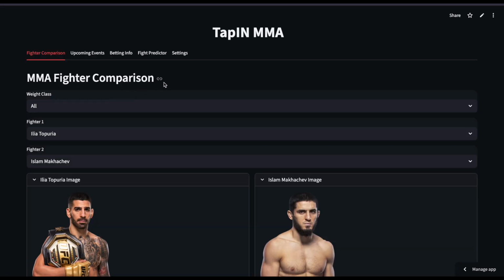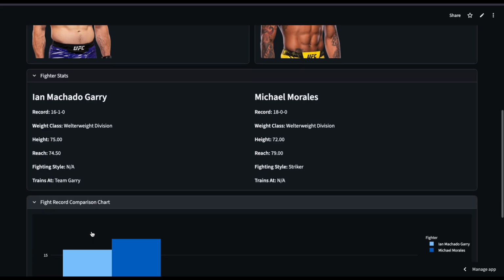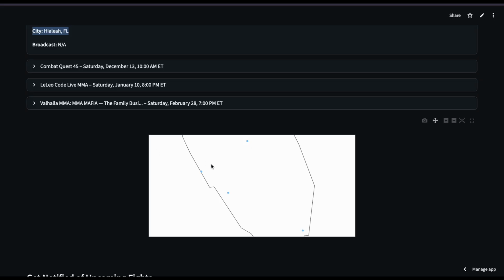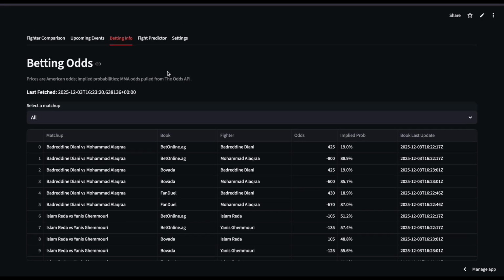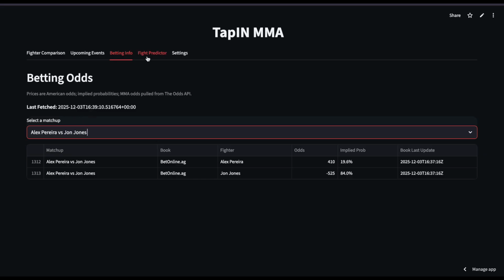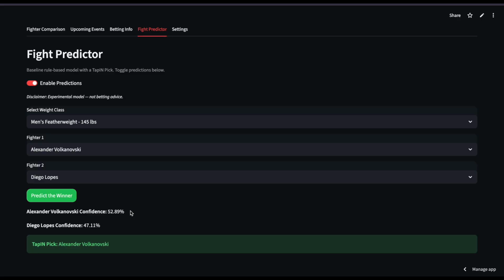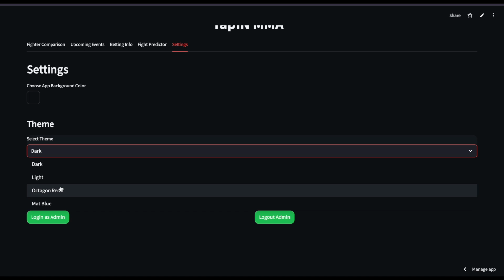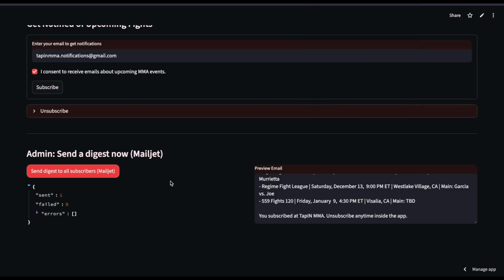FIU-SCIS-2025Fall - CS - TapIn MMA - Demo Video